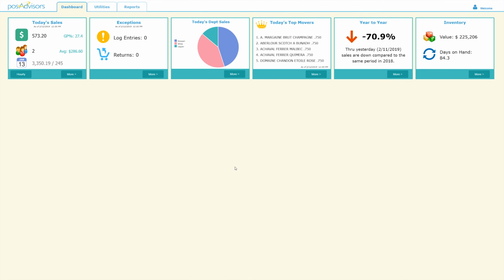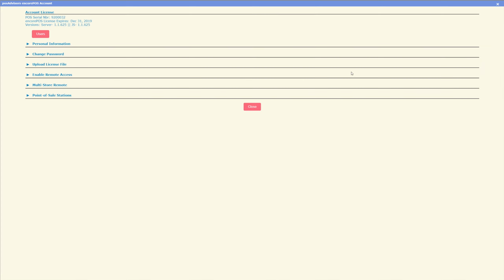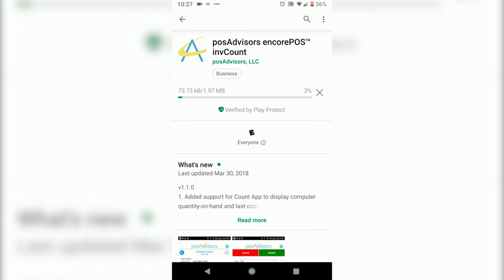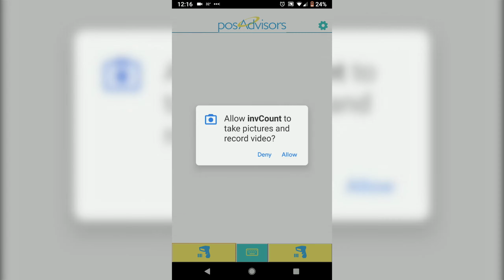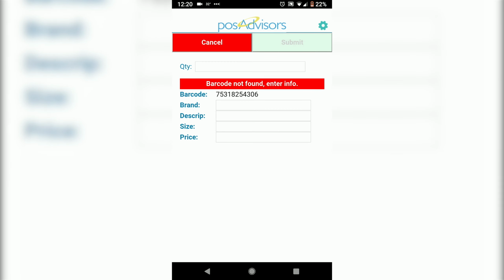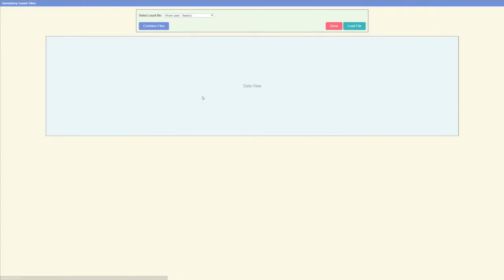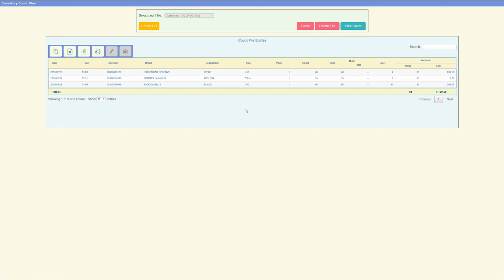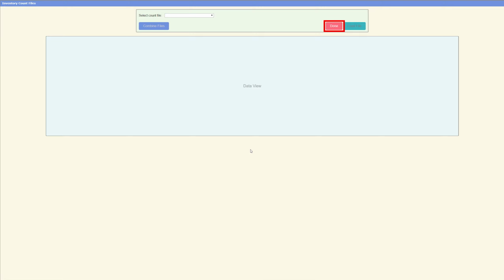UPDATED Android Inventory Count Tutorial (V 1.1.625)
Hello and welcome to the POSAdvisors tutorial series on EncorePOS!

This is an updated video (for version 1.1.625) on the Inventory Count Utility for Android devices. In this video, we'll cover the preparation for, installation, and usage of our Inventory Count Application on Android mobile devices. You will a reliable Wi-Fi connection to your store network, EncorePOS and LiquorPOS on at least one computer (your server), and an Android mobile device to use this tool.

Our support number if you need any assistance with any issues that come up: